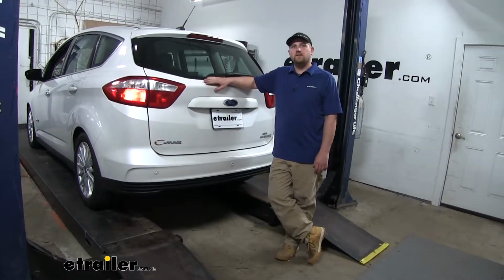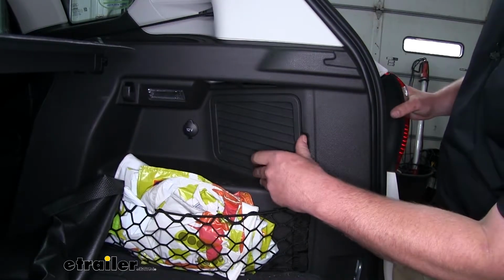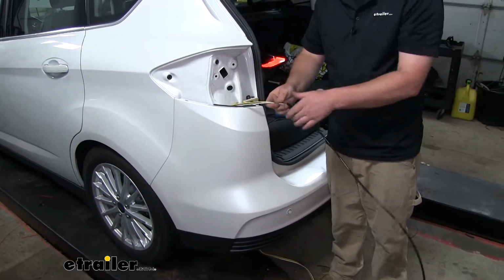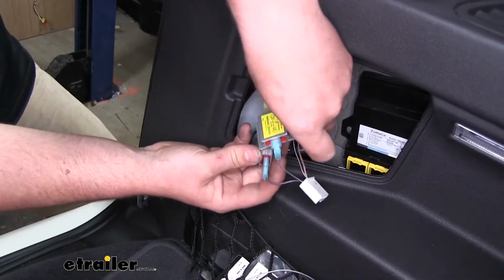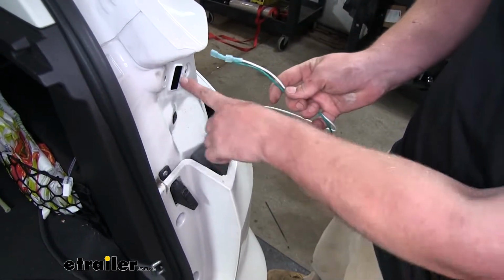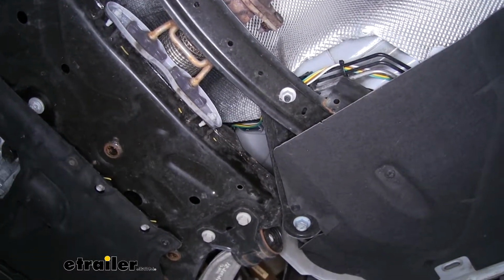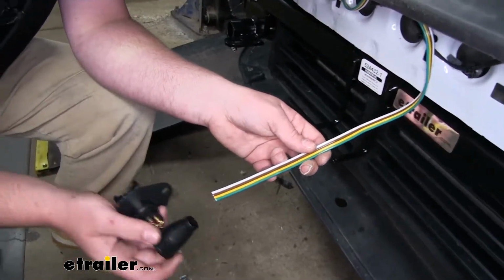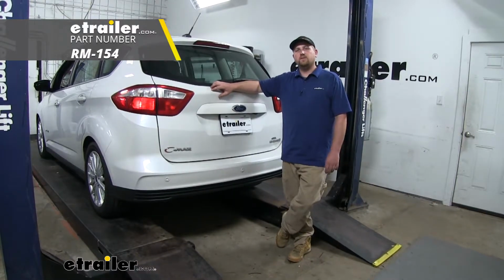Installing the Roadmaster 4-Diode Universal Wiring Kit for Towed Vehicles on your 2016 Ford C-Max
Hey everybody. Ryan here at etrailer.com. Today on our 2016 Ford C-Max, we're going to be taking a look at and showing you how to install the Roadmaster high power diode wiring kit. The diode wiring kit is going to provide the back of our car with the necessary lighting functions as you flat tow it behind our motor home, which in turn is going to keep us safe and legal. It's going to provide us with our tail lights, our left turn signal, our right turn signal and our brake lights. Now what separates this wiring kit from some of the others is the fact that it's going to use diodes.

Now those diodes are going to protect your factory vehicle wiring if a short we're to occur in your RV.Many of our customers really like how reliable this kit is. Very few of them had any issues whatsoever. Now, one of the problems a few of those customers had is with the terminals on the diodes. Now, one way to prevent any issues with them is to be very careful when hooking them up during your installation and also do use a little bit of dielectric grease and that'll help prevent any corrosion. The five components for flat tow set up are going to be your base plate, your diode wiring kit, your braking system, a tow bar and safety cables.

To begin our installation, we're going to first need to open up our hatch and remove our taillights. On the side, we're going to have a access panel which we can just get our finger underneath and pry it forward, pop it out and send it off to the side. Inside of here, we're going to need to disconnect our electrical connector.There'll be a small tab in the center. We're going to push down on it and pull the connector away from the tail light. In here's a small tab that you'll need to push down on.

Now once that's disconnected, you're going to have two plastic wing nuts that we need to unscrew. And we'll just set these off to the side for now. All right. Now we're at the point where we can pop our tail light out. And to do that the front should be pretty loose, but there will be some alignment pins that are going to be keeping our light in.

So to release those, just take my palm. Kind of put some forward pressure on that tail light to get it to pop out.Now the passenger side is going to be set up the exact same way, so we'll just repeat that same process. Now I'm going to use a test light to figure out which signals our wiring is putting out. So I'm going to first try to find our tail light signal or also known as your running light signal. So I'm just going to probe the back of our connector until our test light lights up. So there we have a steady taillight signal and so that will be the purple wire with the green Stripe. And I'll do the same thing on the passenger side, which it's the same wire so that wire will be purple with the green stripe. I went ahead and had a friend step on the brake pedal and I found that this solid purple wire is our brake signal. And it'll be the same solid purple wire on both sides.Now I'm going to take a fish wire, which I'm using a piece of nylon tubing. You could use a coat hanger to do the same thing. We're going to drop it down our tail light pocket until we get it to come out of the bottom of our vehicle. And the reason we're doing this is so we can take our wiring and connect it and then we can easily pull it up. So now we can take our wiring . we're going to actually need to cut off this four pole connector. Bring it back a little ways. Get rid of that. And then we need to separate this wiring. So we'll carefully going to cut them apart from each other and peel them back.Now we're going to be running the yellow, brown and white wire up into the driver's side. So we'll leave these together for the most part, but we will separate the green wire from those and we can just peel off about five or six foot of that wire. So, we're going to take our three wires and tape them to the bottom of our fish wire that way they'll stay connected to it while we pull it up into the tail light pocket. And carefully pull our wiring up. And remove the tape to separate it from the fish wire. Now we're going to put our connectors onto our wiring. So we'll strip some of the insulation back on all three of our wires.We'll start with our yellow wire. We'll take one of the blue connectors, slide it over, and crimp it down. Now the white and brown wire, we're actually going to tie those two together. We're going